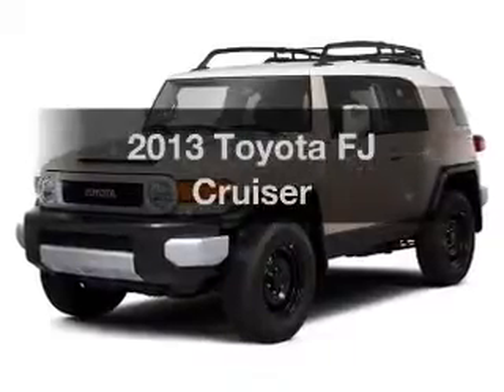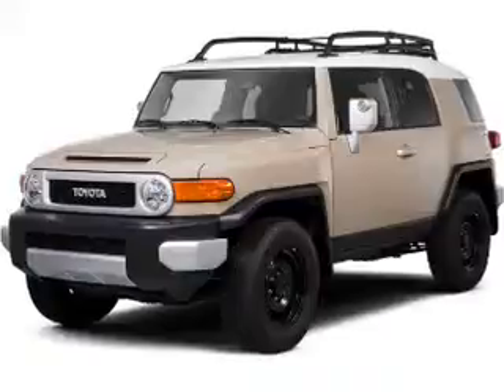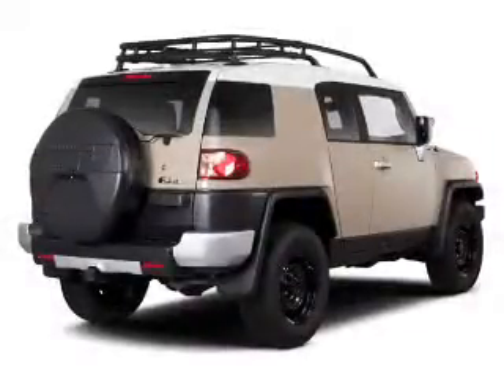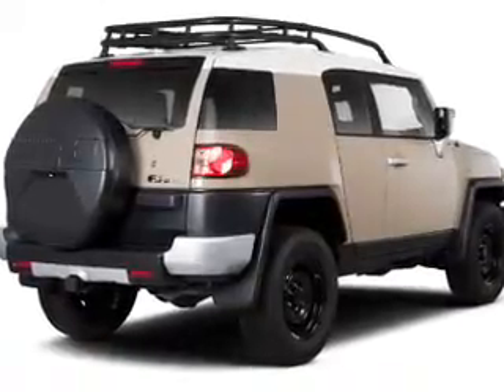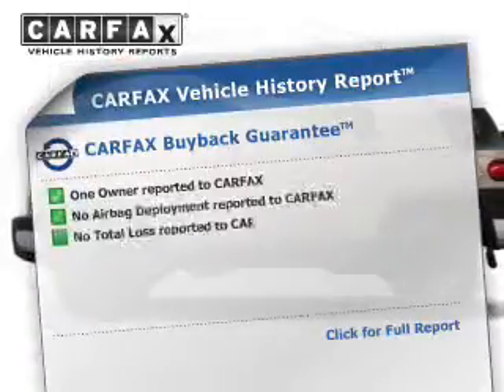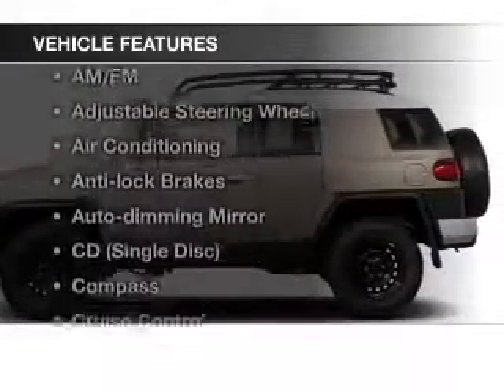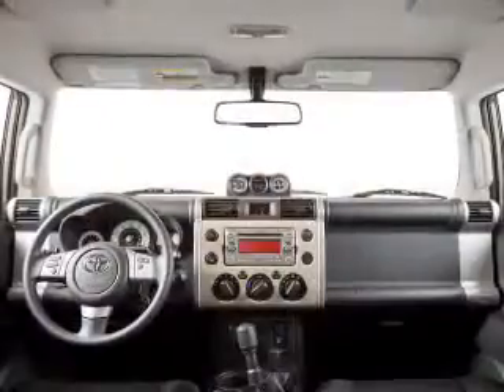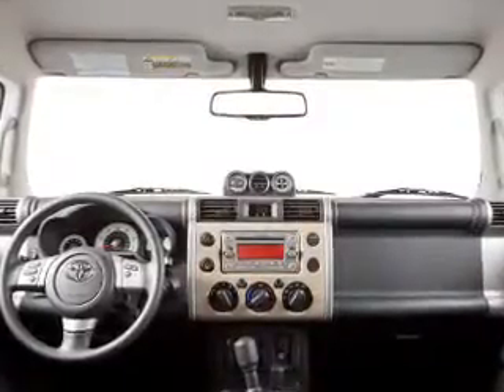2013 Toyota FJ Cruiser - Brookpark OH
Year: 2013
Make: Toyota
Model: FJ Cruiser
Trim:
Engine: 4.0 L, 6 cylinder
Transmission:
Color: Gray
Mileage: 11804
Address:
13775 Brookpark Road